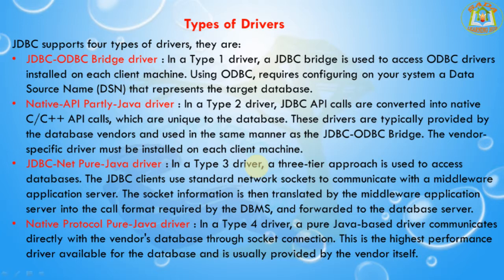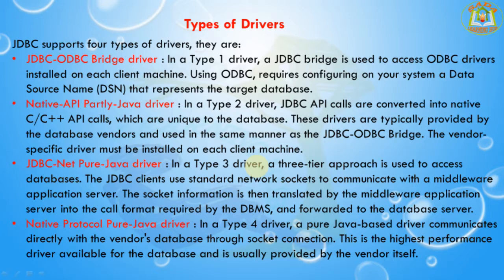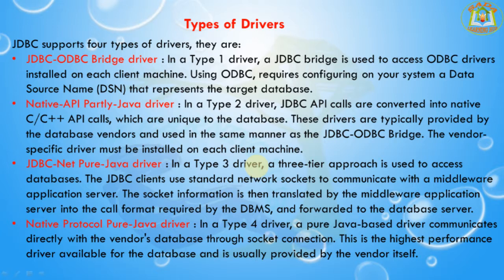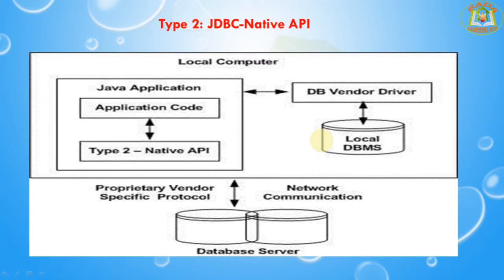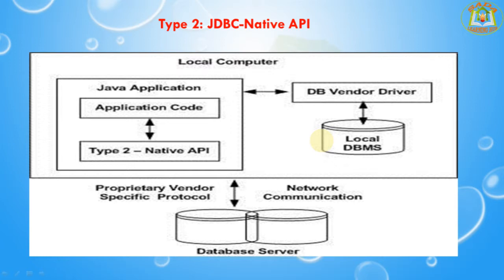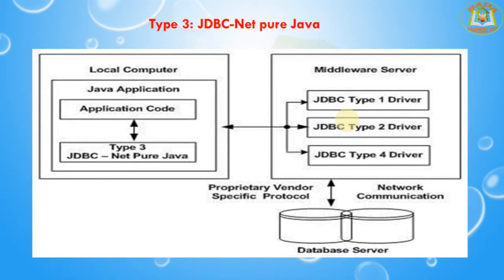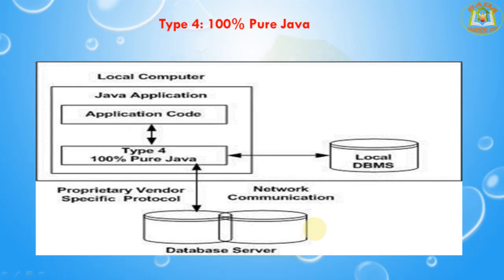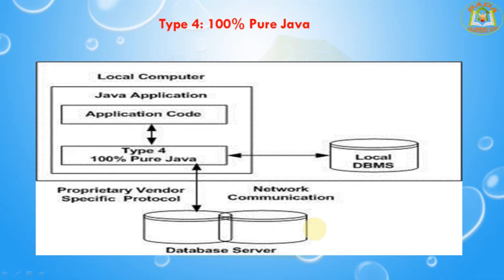Lesson - 02 : JDBC - Types of Drivers in JDBC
JDBC supports four types of drivers, they are:
JDBC-ODBC Bridge driver : In a Type 1 driver, a JDBC bridge is used to access ODBC drivers installed on each client machine. Using ODBC, requires configuring on your system a Data Source Name (DSN) that represents the target database.
Native-API Partly-Java driver : In a Type 2 driver, JDBC API calls are converted into native C/C++ API calls, which are unique to the database. These drivers are typically provided by the database vendors and used in the same manner as the JDBC-ODBC Bridge. The vendor-specific driver must be installed on each client machine.
JDBC-Net Pure-Java driver : In a Type 3 driver, a three-tier approach is used to access databases. The JDBC clients use standard network sockets to communicate with a middleware application server. The socket information is then translated by the middleware application server into the call format required by the DBMS, and forwarded to the database server.
Native Protocol Pure-Java driver : In a Type 4 driver, a pure Java-based driver communicates directly with the vendor's database through socket connection. This is the highest performance driver available for the database and is usually provided by the vendor itself.